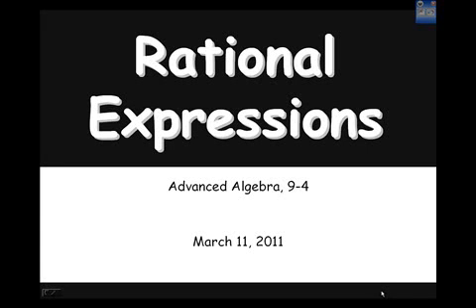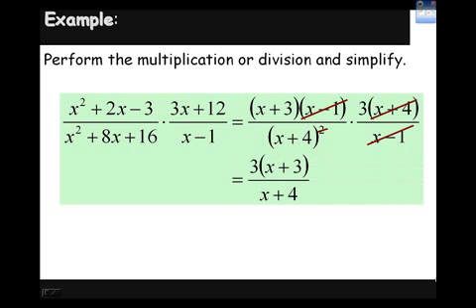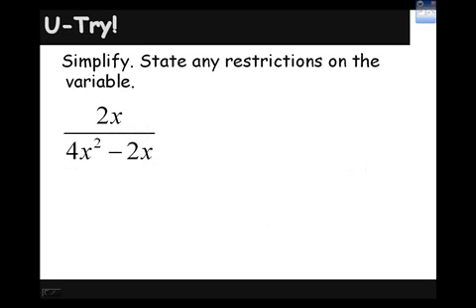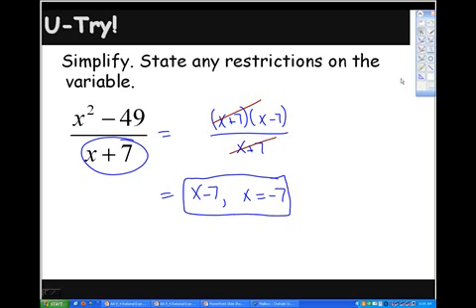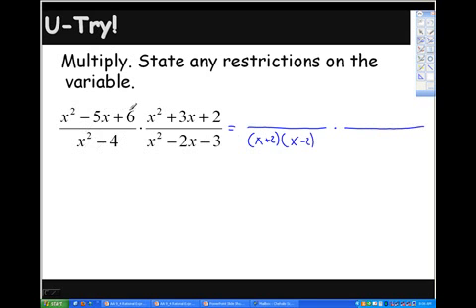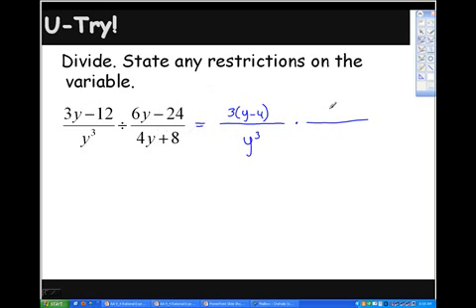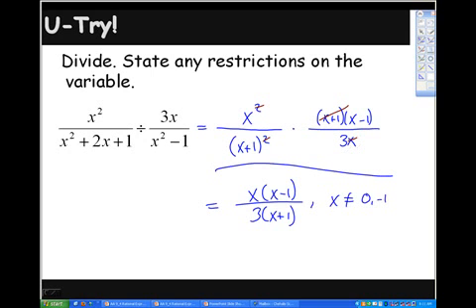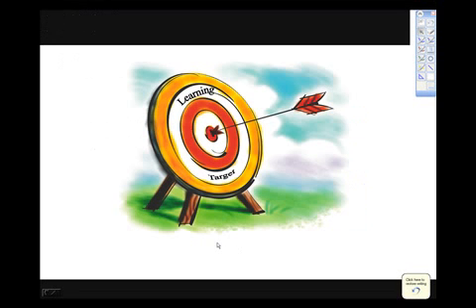AA 9_4 Rational Expressions.wmv